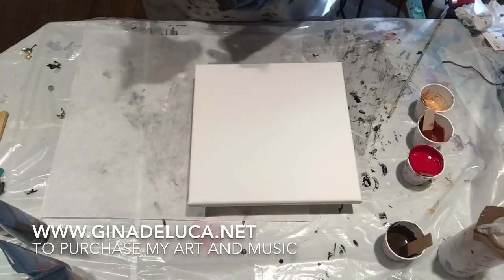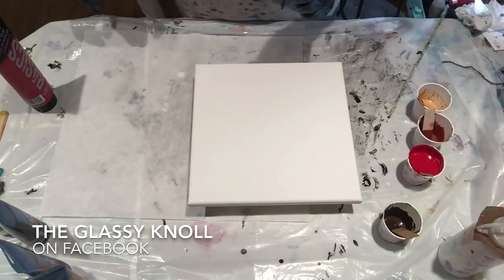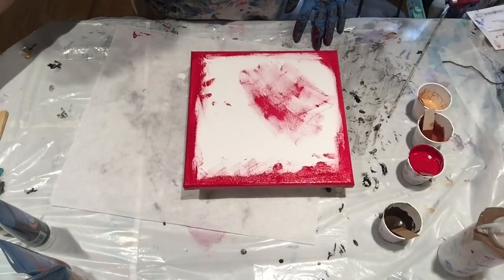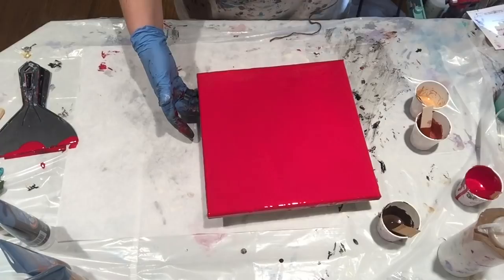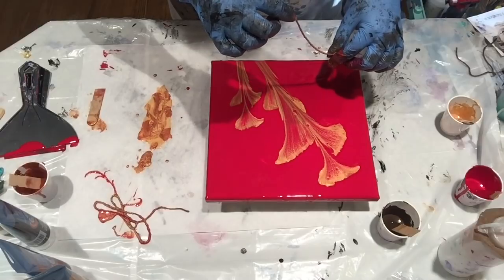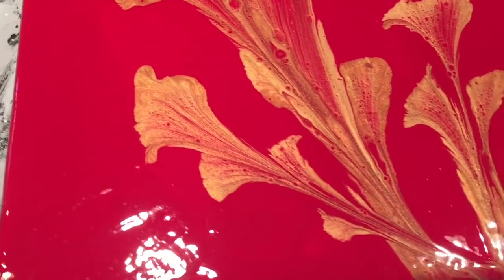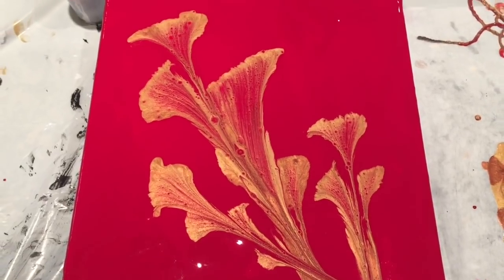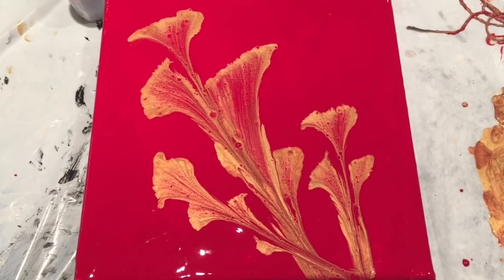(139) Acrylic Pour - String Pull with Red, Gold and Copper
Doing a String Pull at my mother's request. Liquitex Basics Cadmium Red Deep Hue, Artists Loft Old Gold and Copper. There are so many techniques to discover in acrylic pouring!